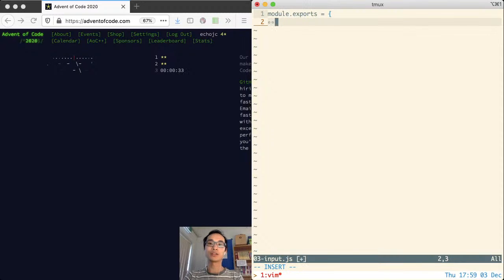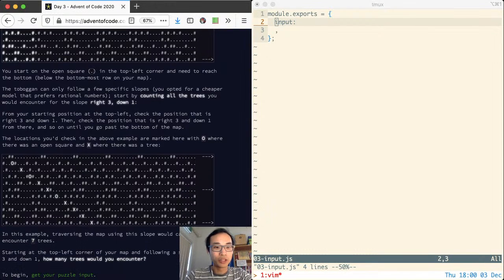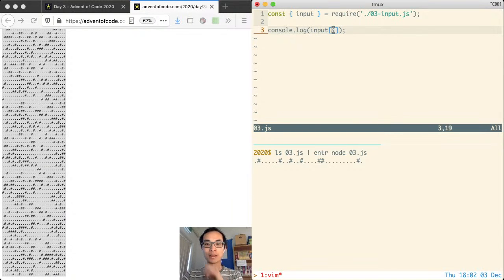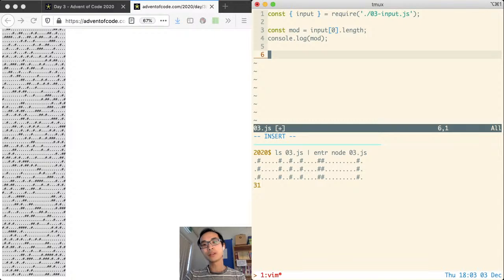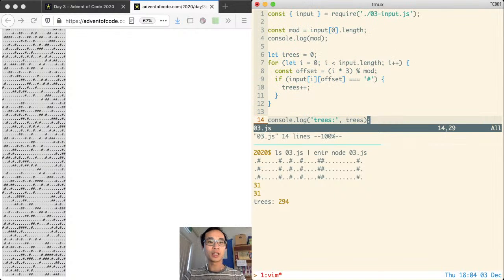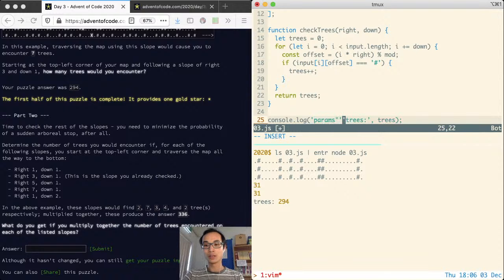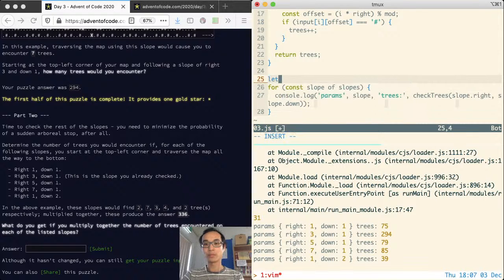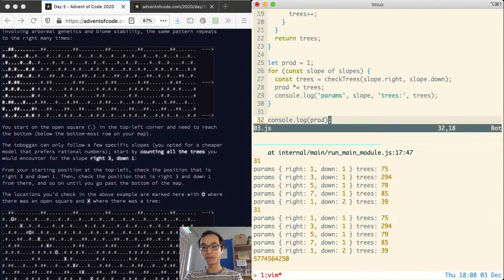Advent of Code 2020 - Day 3